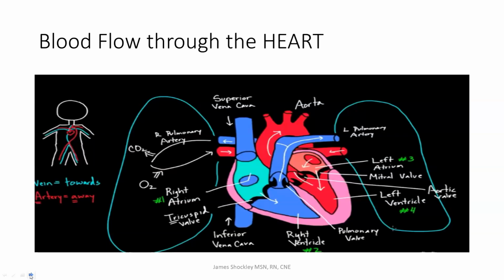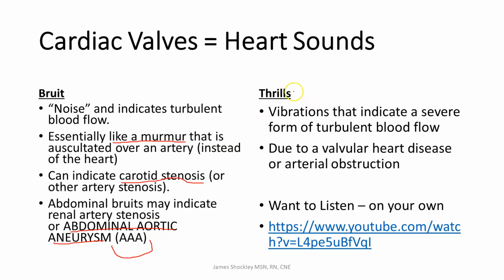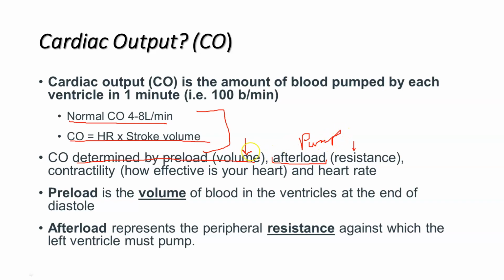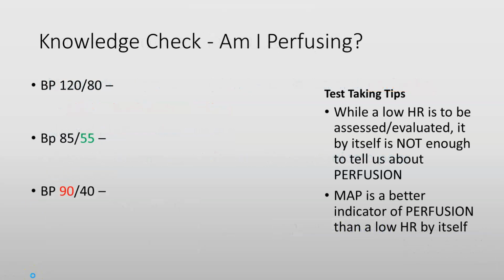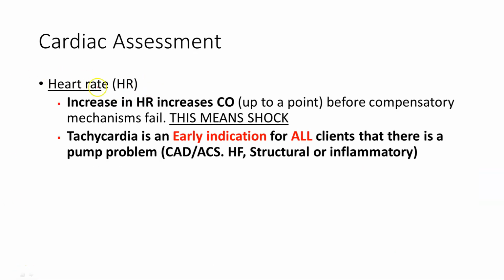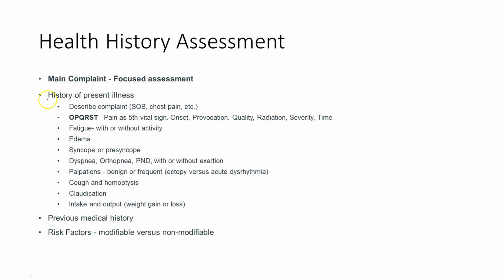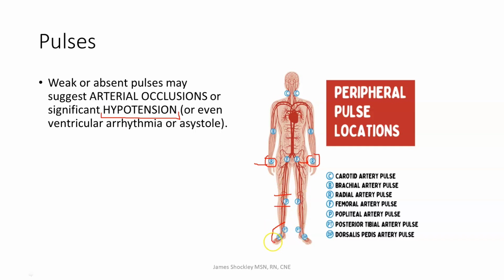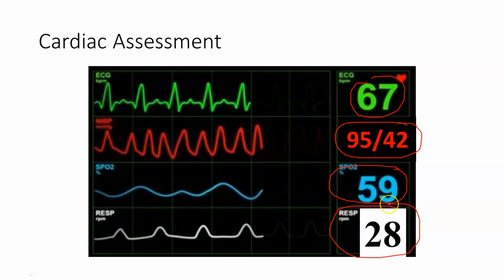2025 Cardiac Assessment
A video for entry level students covering Cardiovascular Assessment.